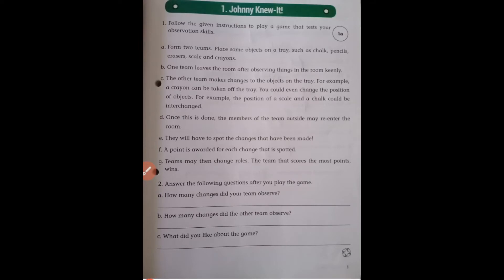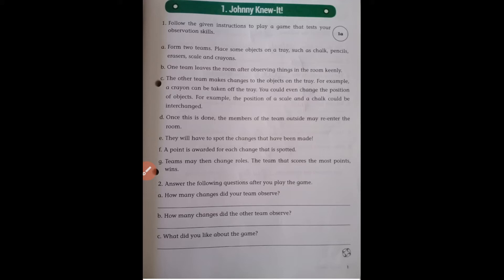class 5 english companion ch 1 part 1